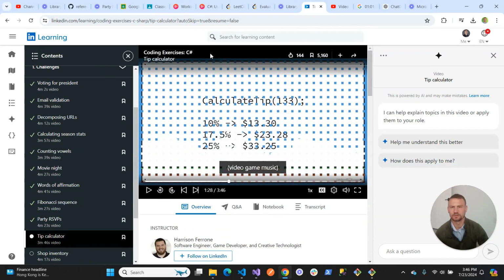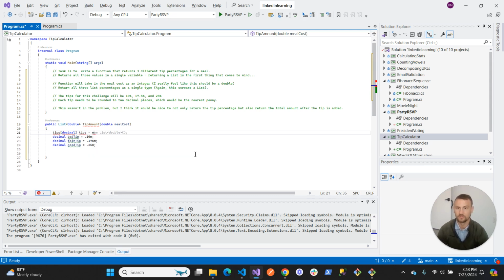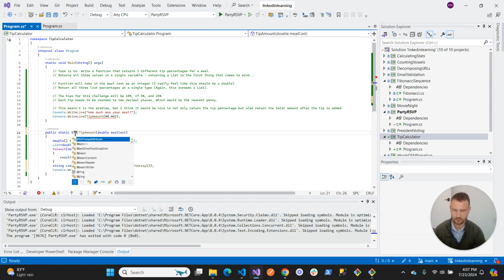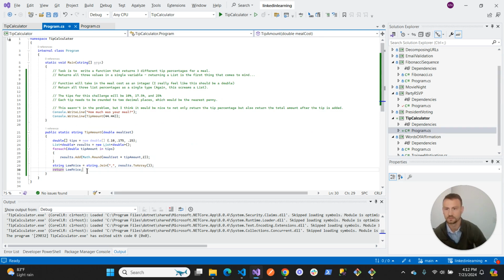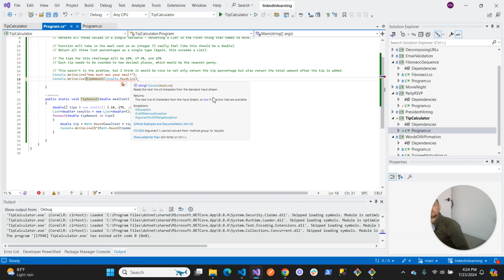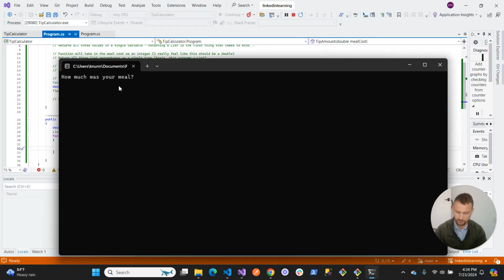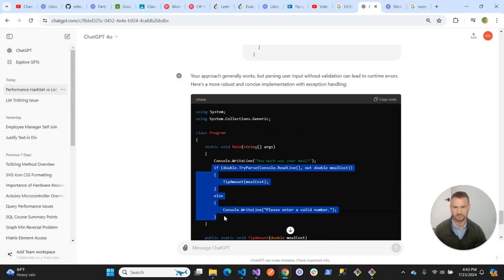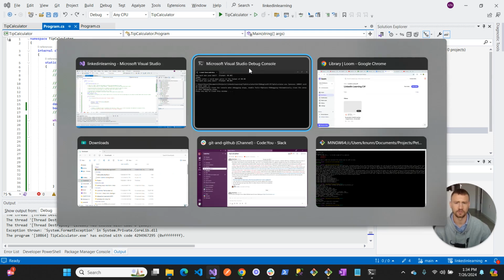LinkedIn Learning: C# Code Challenge #-10 "Tip Calculator" (Level: Medium)